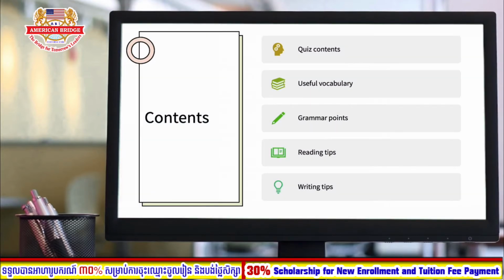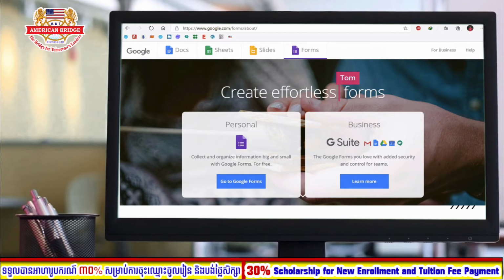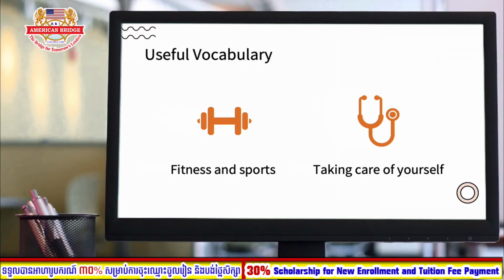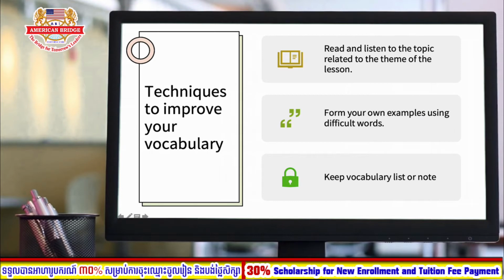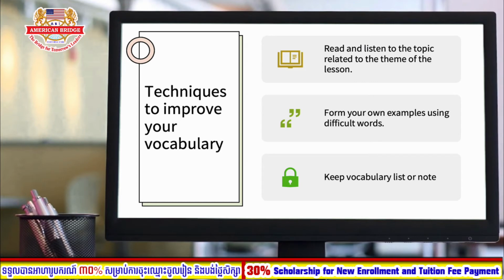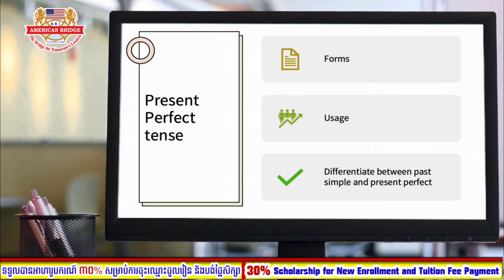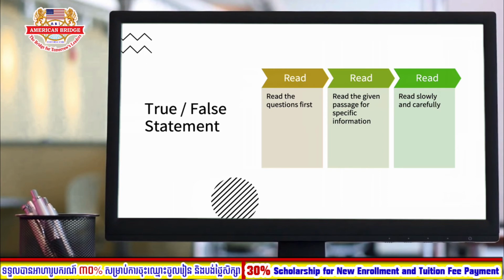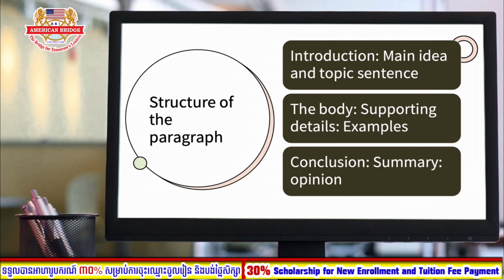Monday, 03/ Level 9A / Session 1/ Revision For Quiz 3